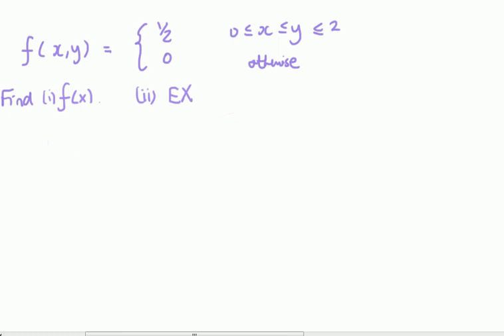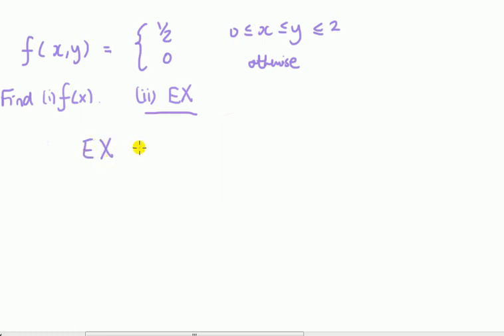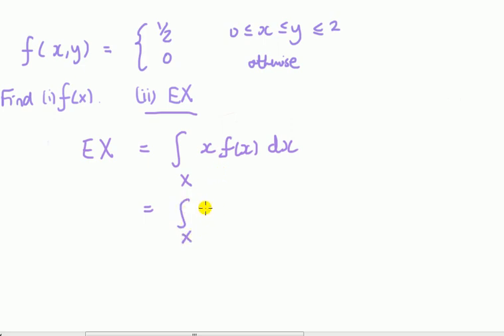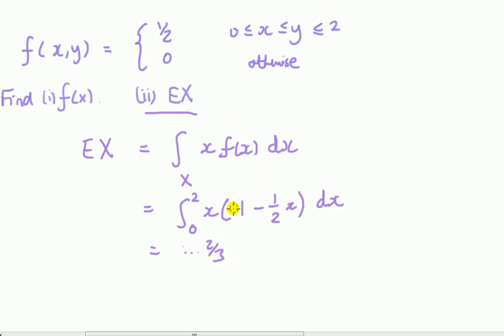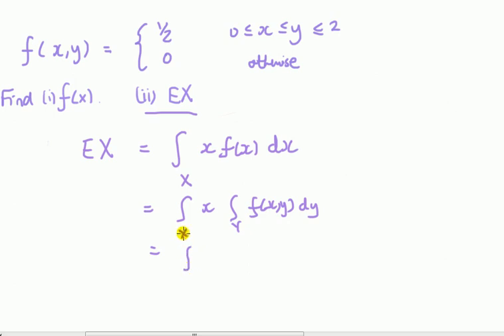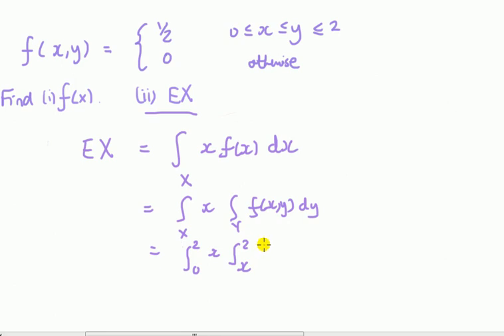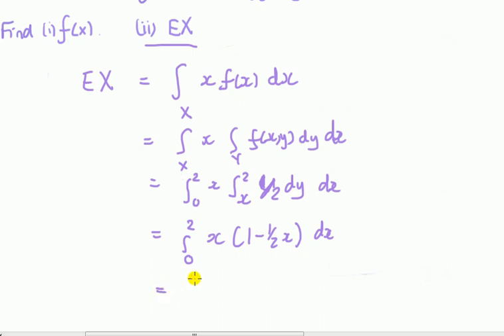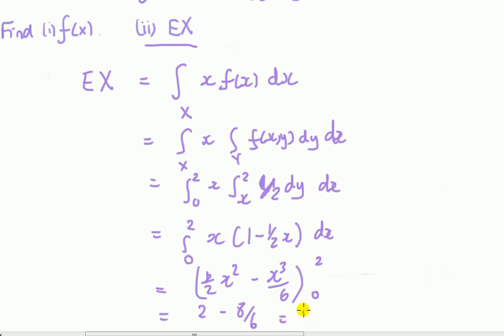#14 Computing expectation from joint pdf for continuous random variables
I  talk about how to set up limits for a double integration that may crop up when obtaining things from the joint pdf.